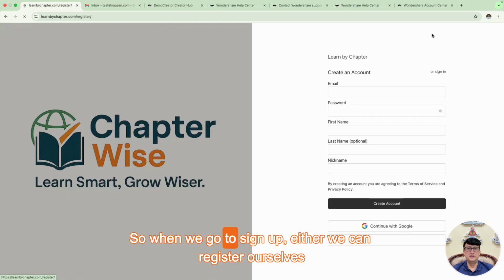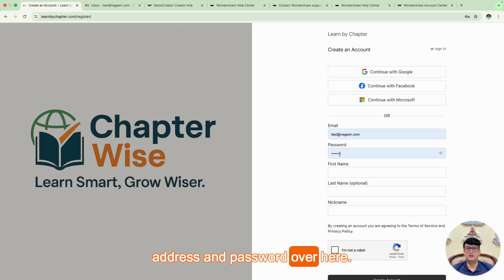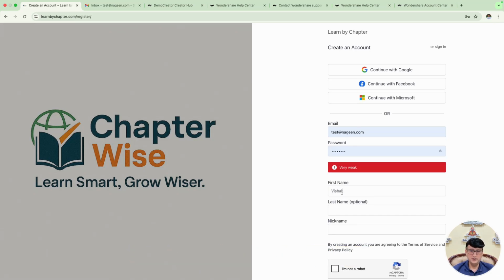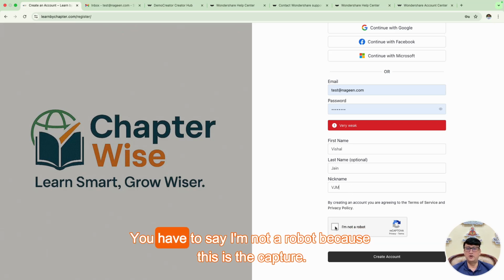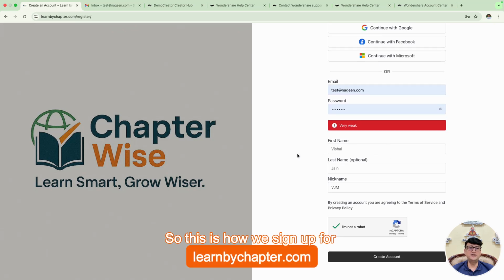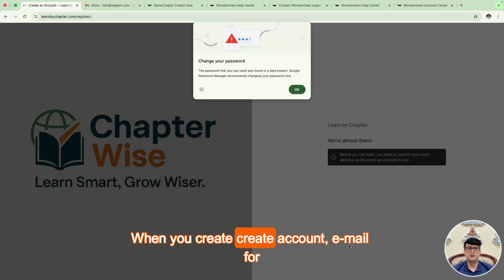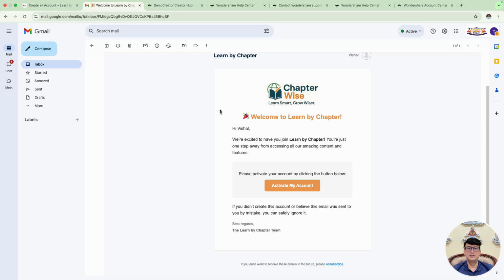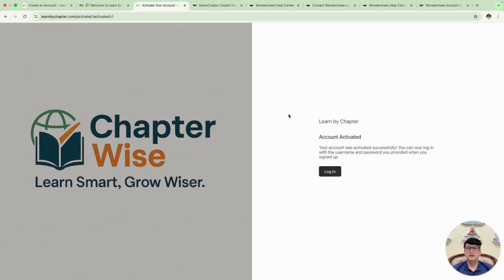How to Sign Up & Activate Your Account on LearnByChapter.com | Step-by-Step Guide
Get started on your learning journey with LearnByChapter.com!
This quick video tutorial will guide you through the simple steps to sign up and activate your account so you can access all our premium educational resources. Perfect for students, teachers, and schools.

🔐 Create your account in minutes
📚 Unlock chapter-wise content, assessments & more
💡 Easy-to-follow instructions for a smooth start